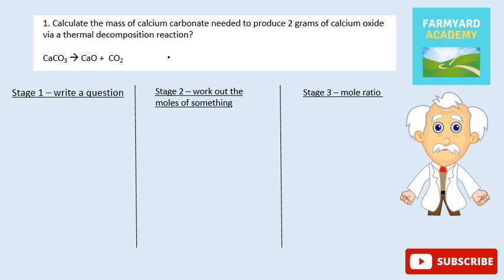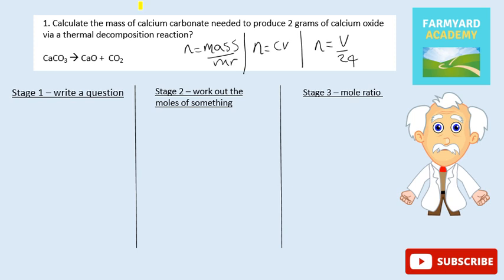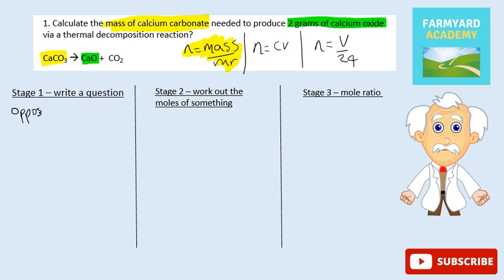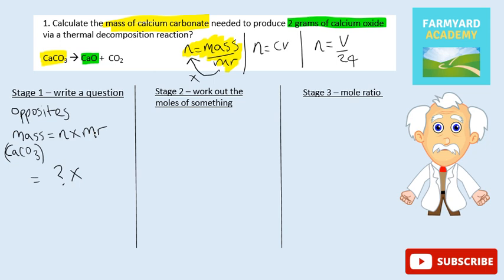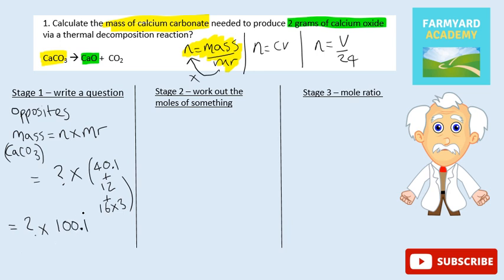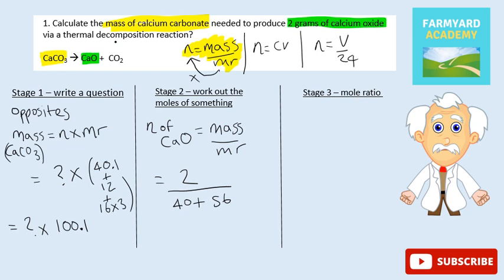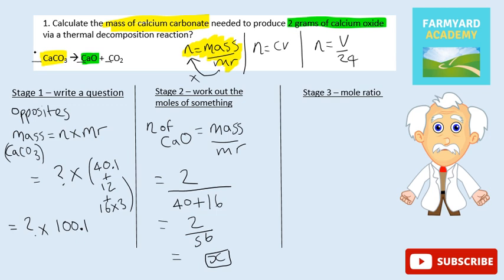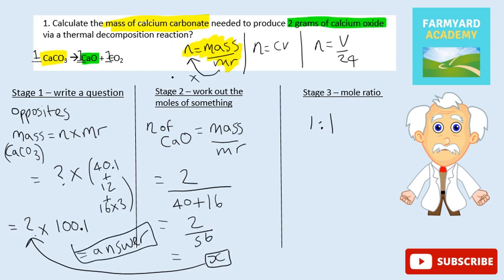GCSE Science Complicated Mole Calculation Tutorial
GCSE science video tutorial explaining complicated mole calculation strategy.  Revision made easy.